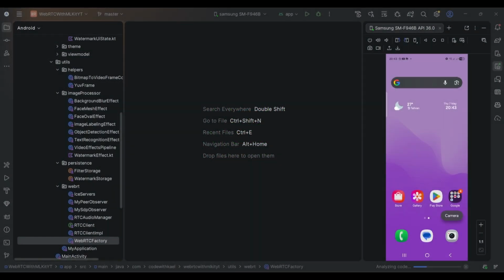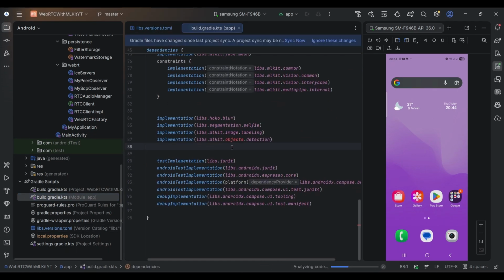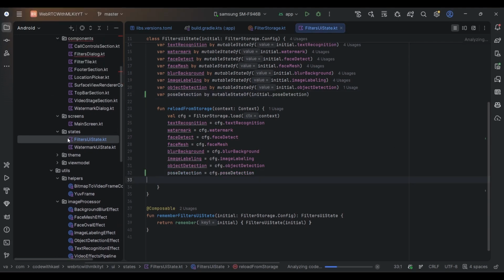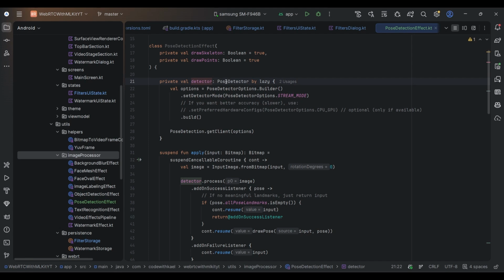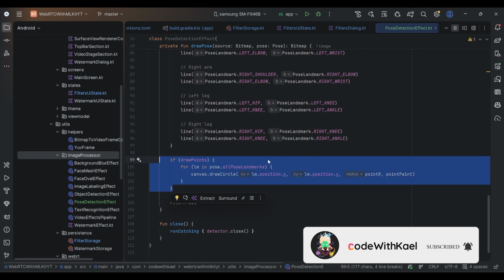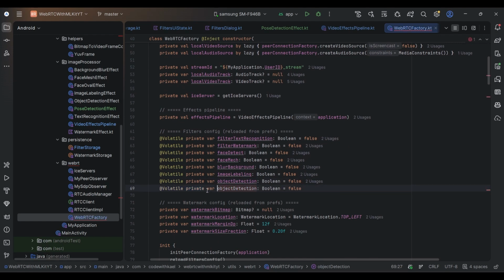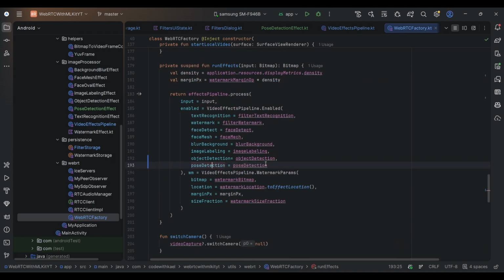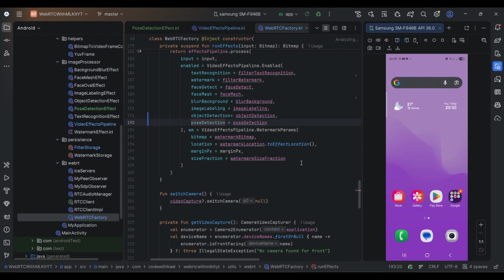Real-Time Pose Detection in Android Video Calls with ML Kit – WebRTC + ML Kit (Part 7)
🧘 In Part 7, we integrate ML Kit's Pose Detection API into the WebRTC live video stream. The app detects 33 full-body pose landmarks on every camera frame in real time, draws the skeleton overlay onto the video, and streams the result to the remote peer.

0:00 Episode Overview & Pose Detection Demo
0:30 Adding ML Kit Pose Detection Dependency
1:05 PoseDetectionEffect Class & Detector Setup
1:50 VideoFrame → Bitmap Conversion
2:25 Running Pose Detector (33 Body Landmarks)
3:00 Drawing Skeleton & Landmark Overlay on Bitmap
3:40 Converting Processed Bitmap Back to VideoFrame
4:15 Adding Pose Detection Toggle to FilterStorage
4:50 Wiring PoseDetectionEffect into Frame Pipeline
5:20 Adding Pose Switch to Filters Dialog
5:50 Live Test: Skeleton Overlay in Live Video Call

- ML Kit Pose Detection API: detecting 33 body landmarks per frame
- Drawing skeleton bone connections and landmark points on video
- Integrating pose detection into the existing WebRTC frame pipeline
- Toggling pose detection on/off at runtime without call restart
- Use cases: fitness apps, gesture recognition, motion tracking

## 🧠 AI Frame Processing Pipeline
1. Camera → WebRTC VideoFrame (I420/YUV)
2. Convert to Bitmap (ARGB)
3. Run ML Kit Pose Detection
4. Draw skeleton / landmark overlay
5. Convert back to VideoFrame → stream to remote peer

## 🛠 Technologies Used
- Google ML Kit Pose Detection API
- Kotlin Coroutines